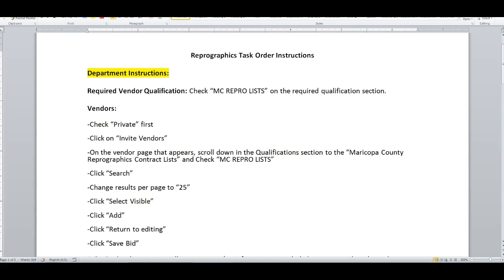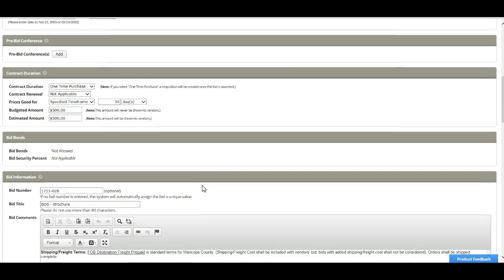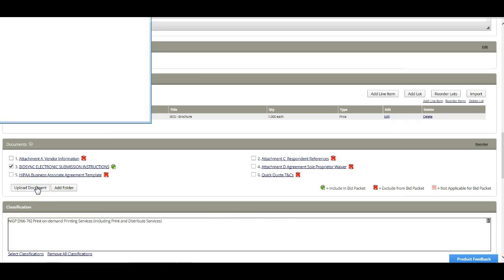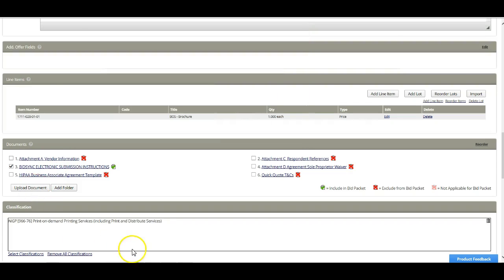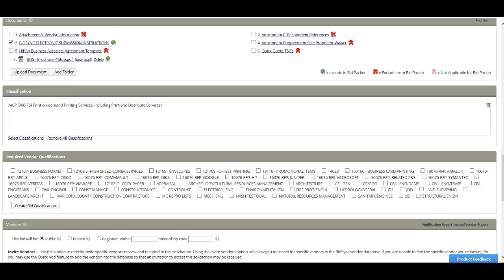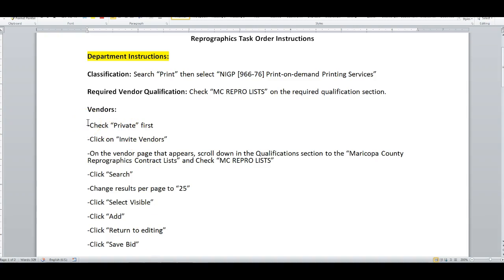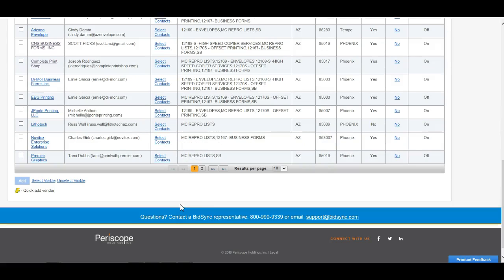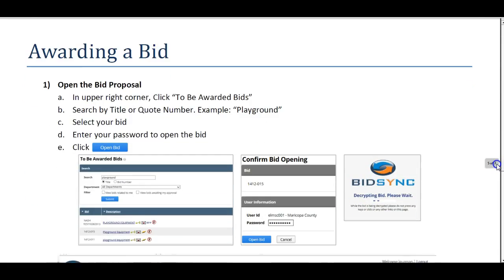Reprographics Task Order Training Video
Creating a reprographics task order in BidSync